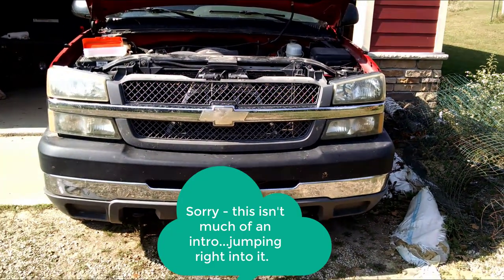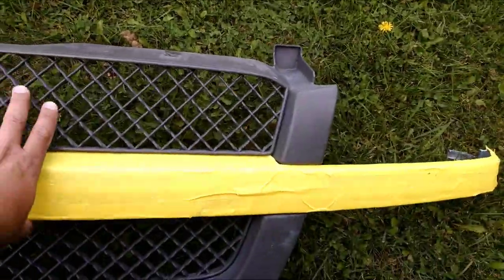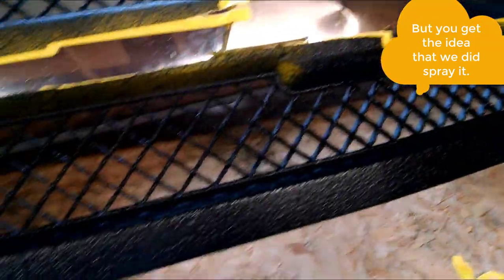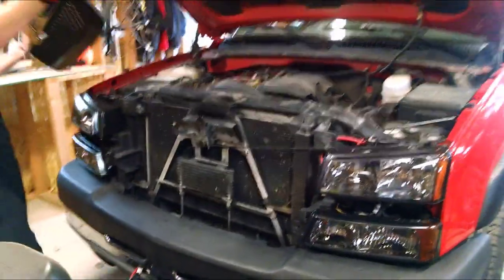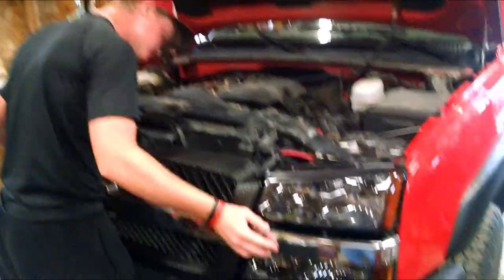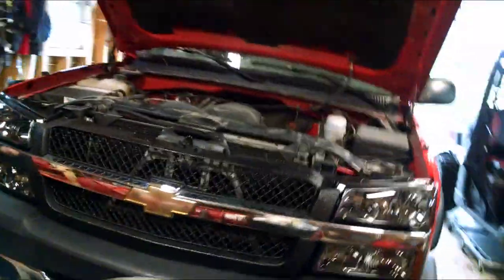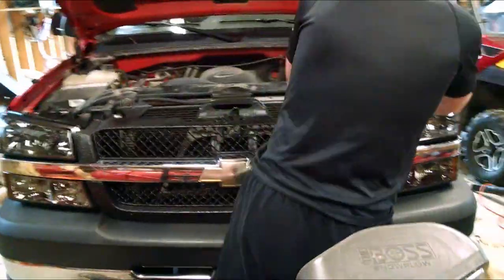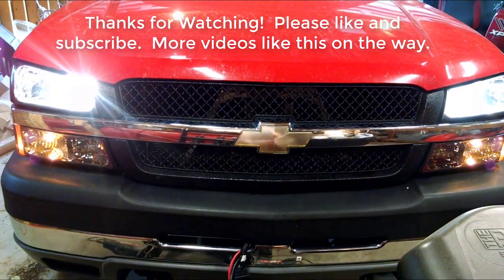How to Spray Bedliner on Your Truck Grill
This video shows you what it looks like to spray Raptor bed liner on your truck grill.  This was done on a 2004 Chevy Silverado 2500HD.